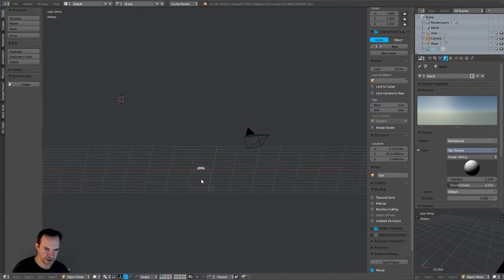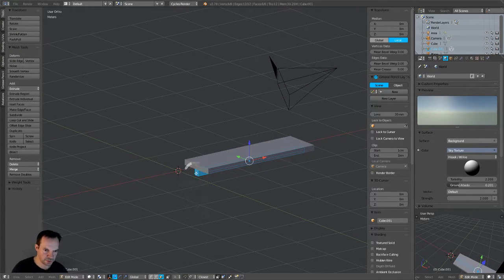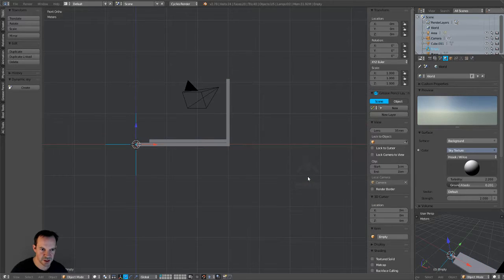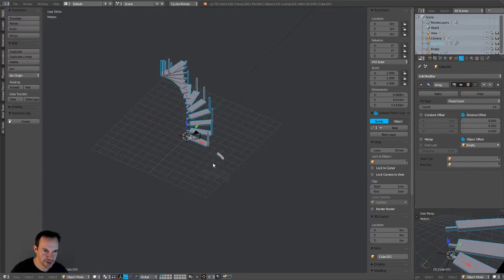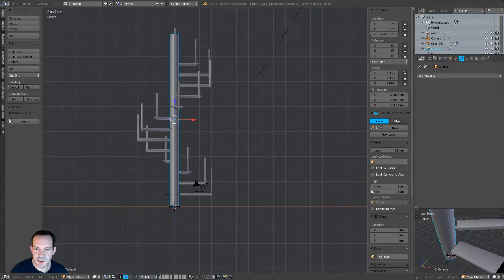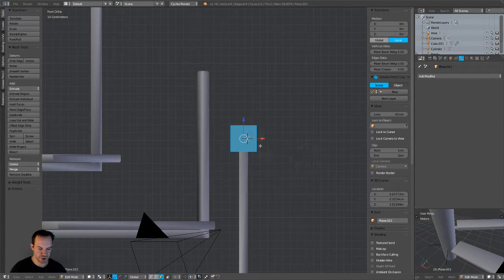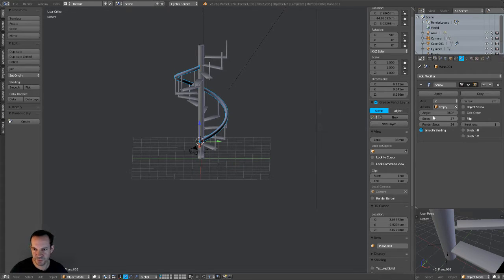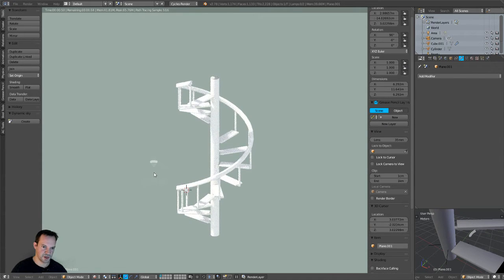Blender modeling tutorial Spiral Stairs : Live stream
This is my first livestream in which I am going to create a spiral chairs model with Blender 2.78.